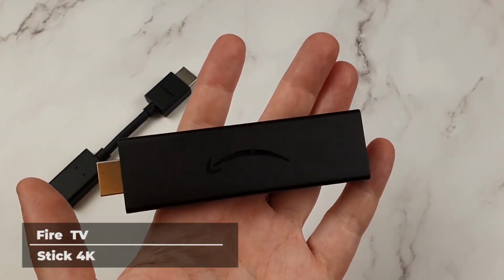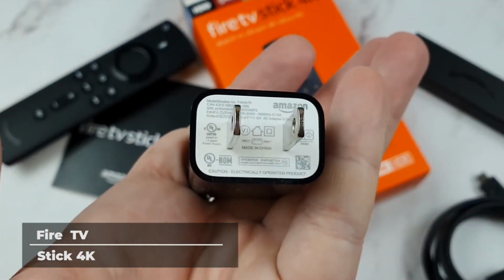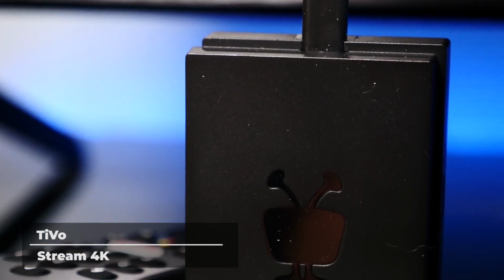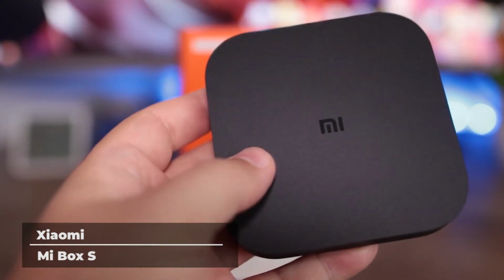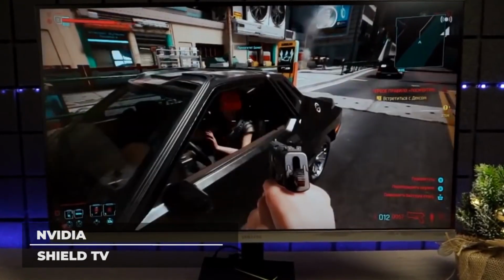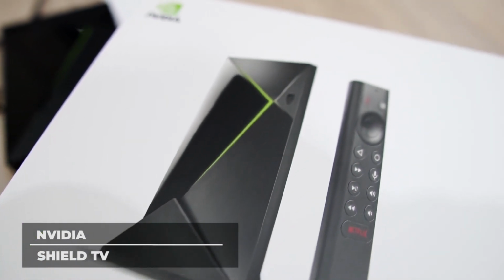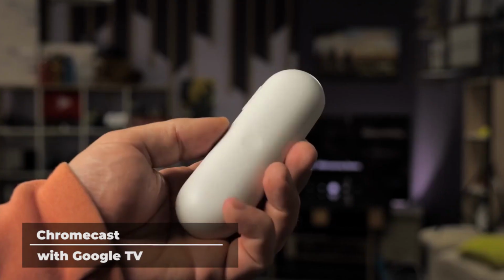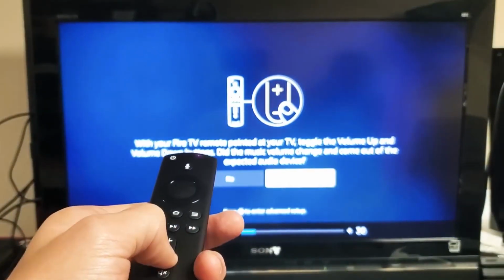Best Android TV Box 2023 ✅ [TOP 5 Picks in 2023] ✅ Best Android TV Boxes you can Buy In 2023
Best Android TV Box 2023
𝐆𝐥𝐨𝐛𝐚𝐥 𝐥𝐢𝐧𝐤𝐬:
Fire TV Stick 4K
TiVo Stream 4K
Xiaomi Mi Box S
NVIDIA SHIELD TV
Chromecast with Google TV